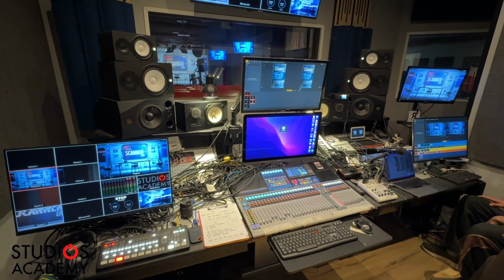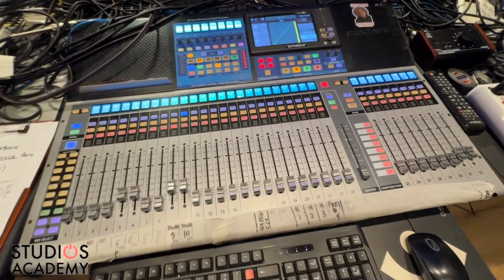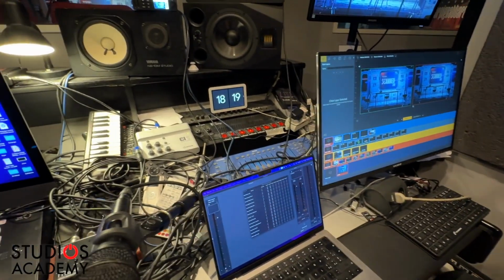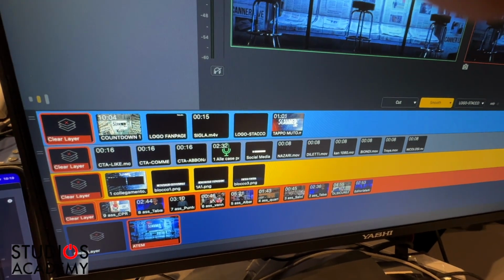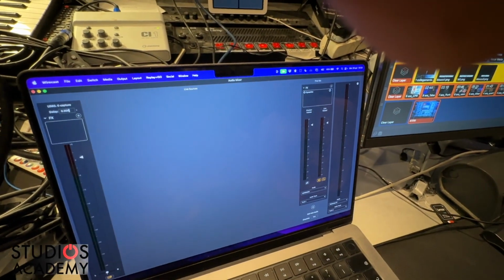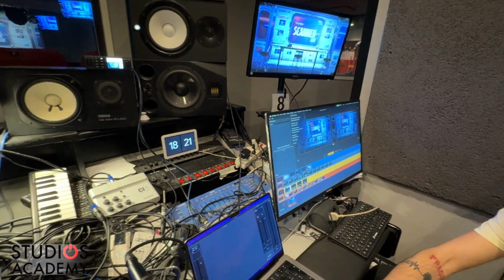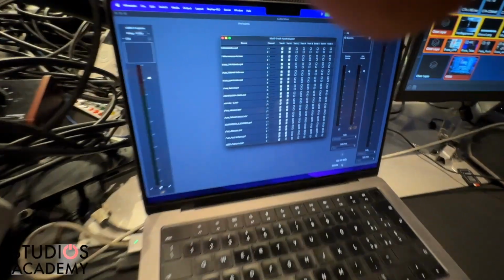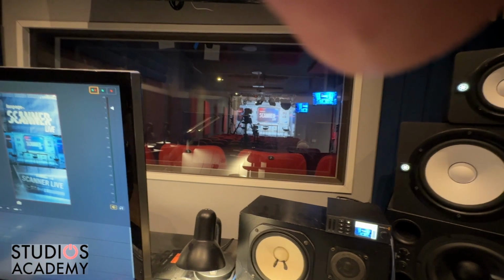Tv control room backstage wirecast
we are in the studios academy control room backstage. just a few minutes before this live.
Station manager Furio Capozzi is the tutor of this video